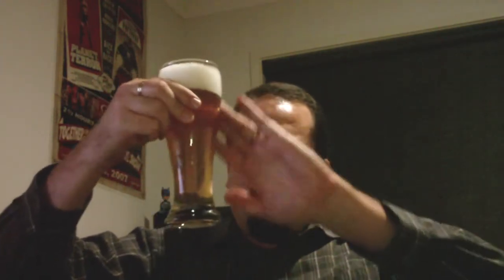Paulaner Munich Lager 4.9% ABV - Beer Review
An exceptional, rich, all-natural lager brewed and bottled by Paulaner in Munich, Germany.